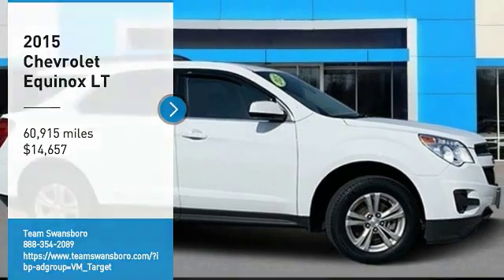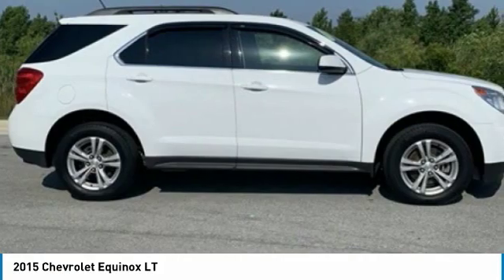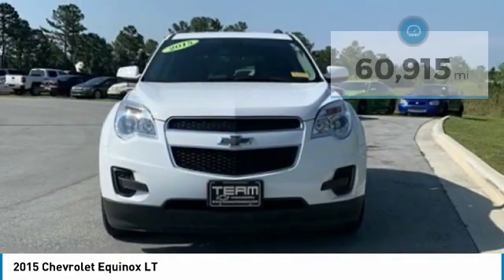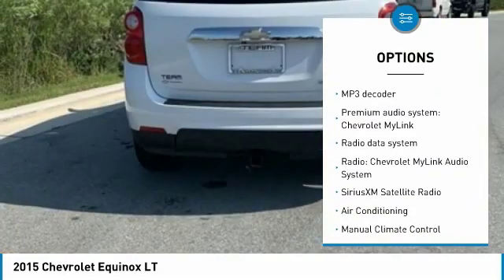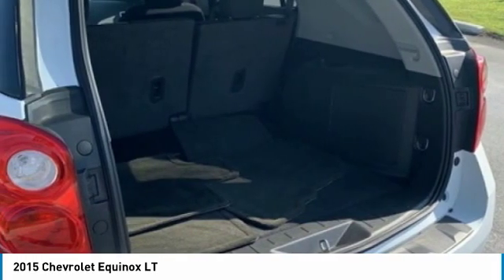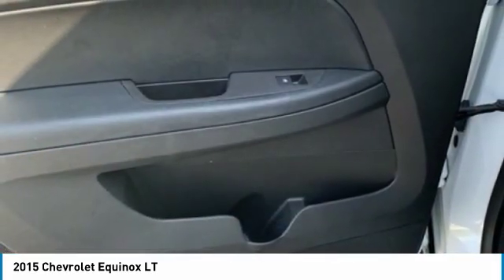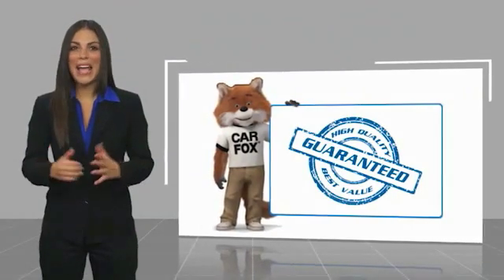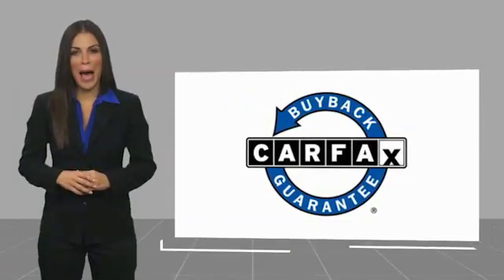2015 Chevrolet Equinox 2015 Chevrolet Equinox LT FOR SALE in Swansboro, CA SP1233AA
Stop in today for a test drive of this U 2015 Chevrolet Equinox

Team Swansboro
1435 W Corbett Ave

CLEAN CARFAX,   CARFAX CERTIFIED, Equinox LT 1LT. 2015 Chevrolet Equinox LT 1LT FWD 6-Speed Automatic with Overdrive 2.4L 4-Cylinder SIDI DOHC VVT Summit White   We offer Market Based Pricing so please call to check on the availability of this vehicle. We will buy your vehicle even if you do not buy ours   . All pricing reflects  1500 in Down Pmt Assistance. Must finance through dealer s participating lenders to qualify.     ALL CUSTOMERS WILL RECEIVE FREE OIL CHANGES FOR THE 1ST YEAR. Awards:     JD Power Initial Quality Study     2015 IIHS Top Safety Pick Reviews:     If you haul rear-seat passengers more often than you fill the cargo area in your compact SUV, then you might want to give the 2015 Chevy Equinox a look. The ability to tow 3,500 pounds in V6 models is shoulders above most competitors. Source: KBB.com     Premium look inside and out; strong optional V6 engine; quiet interior; comfortable highway ride; spacious and adjustable backseat. Source: Edmunds     The 2015 Equinox is Chevrolet s stylish and efficient sizzling compact crossover. The Equinox stretches the boundaries of the term compact as it is noticeably larger than its rivals. That size difference affords more room for passengers in the second row seat and a larger presence on the road. The 2015 Chevy Equinox is a comfortable and quiet ride and drives like a more expensive car. It has an edge in passenger comfort, especially in the rear, where the bench seat can move several inches fore and aft to create more legroom. Up front, driver and passenger benefit from generous-sized seats. The 2015 Equinox has a blend of soft curves at its edges to balance the vehicle s rectangular shape. A long hood further helps even out the Chevy s proportions. It all works to give the Equinox an athletic appearance. Other standout aesthetics include the signature 2-bar grille, floating fog light bezels and creased fender flares. The Equinox comes standard with a fuel-efficient 4-cylinder engine that makes an adequate 182 horsepower. You may also choose the impressive V6 that puts out 301 horsepower. Both engines are connected to a 6-speed automatic transmission. Front-wheel drive (FWD) is standard with all-wheel-drive as an option for both engines. The 4-cylinder model can tow a maximum of 1,500 pounds while the V6 can pull 3,500 pounds. If you want a small-do-it-all SUV with plenty of passenger space, a comfortable ride and good fuel economy, consider the Chevy Equinox. Source: The Manufacturer Summary  This vehicle includes the following Features and Options: Driver Convenience Package (8-Way Power Driver Seat Adjuster and Remote Vehicle Starter System), Equipment Group 1LT (6 Speaker Audio System Feature, Bluetooth For Phone, and Manual Climate Control), Equinox LT 1LT, 17  Aluminum Wheels, 3.23 Axle Ratio, 4-Wheel Disc Brakes, 6 Speakers, ABS brakes, Air Conditioning, AM/FM radio: SiriusXM, Black All-Weather Rear Cargo Mat (LPO), Brake assist, Bumpers: body-color, Cargo Area Close-Out Panel (LPO), CD player, Compass, Delay-off headlights, Deluxe Front Bucket Seats, Driver door bin, Driver vanity mirror, Dual front impact airbags, Dual front side impact airbags, E10 Fuel Capable, Electronic Stability Control, Emergency communication system, Exterior Parking Camera Rear, Four wheel independent suspension, Front anti-roll bar, Front Bucket Seats, Front Center Armrest, Front License Plate Bracket, Front reading lights, Fully automatic headlights, Heated door mirrors, Illuminated entry, Low tire pressure warning, MP3 decoder, Occupant sensing airbag, Outside temperature display, Overhead airbag, Panic alarm, Passenger door bin, Passenger vanity mirror, Power door mirrors, Power driver seat, Power steering, Power windows, Premium audio system: Chevrolet MyLink, Premium Cloth Seat Trim, Radio data system, Radio: Chevrolet MyLink Audio System, Rear anti-roll bar, Rear seat center armrest, Rear window defroster, Rear window wiper, Remote ke